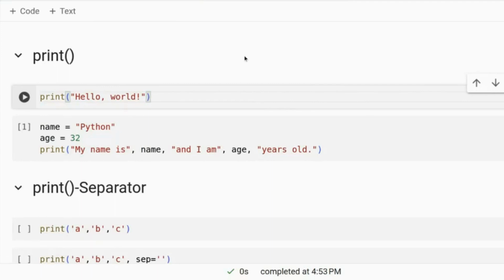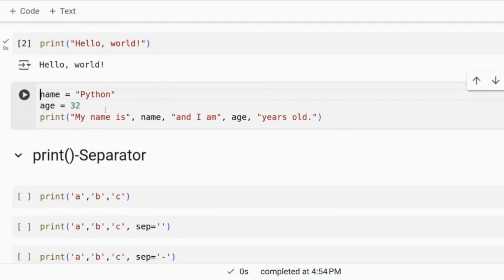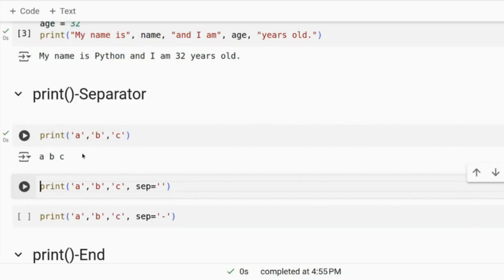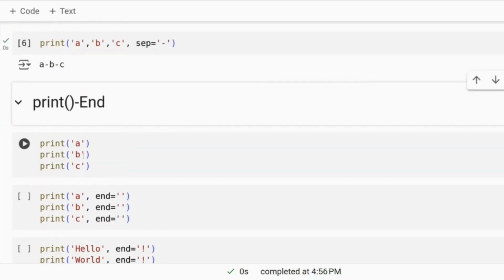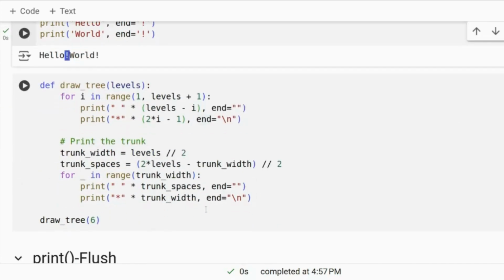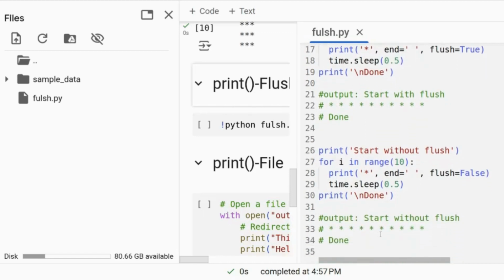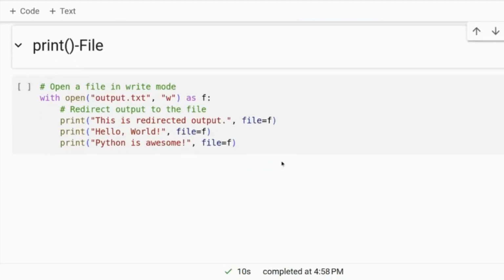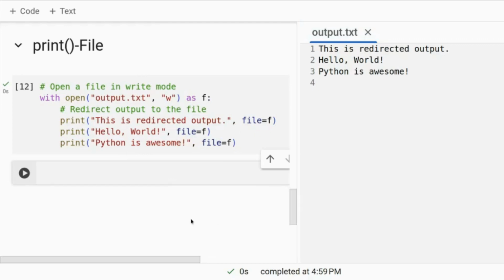Python In A Minute |All about print() function In Python- All arguments explained-sep,end,flush,file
All about print function In python - sep , end , flush , file
Learn Python in Just One Minute!

00:00 start
00:16 print()
01:35 print(sep=' ')
02:26 print(end=' ')
03:45 print(flush=' ')
05:15 print(file=' ')

If you only have a minute, you can still learn Python with Python in a Minute!

Unlock the complete code snippets for this series on our GitHub Master Python coding essentials in no time!